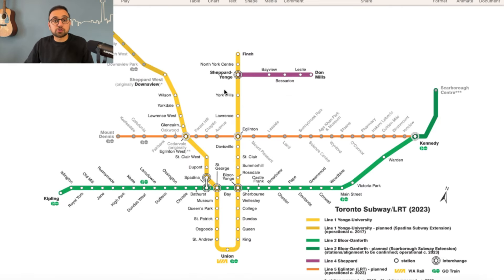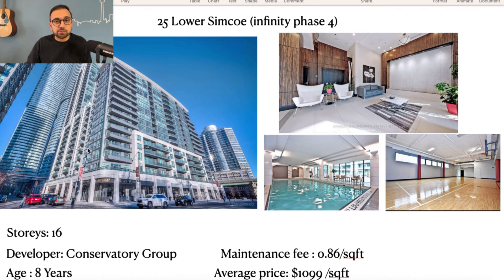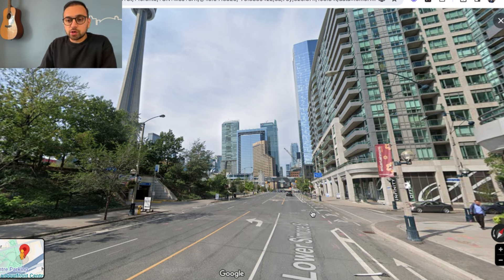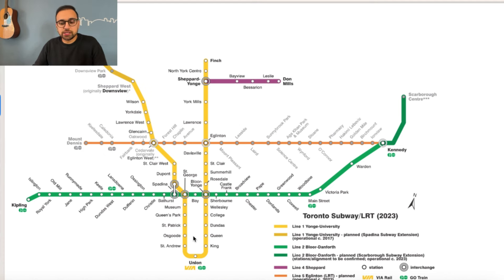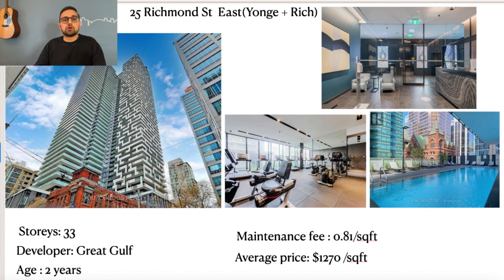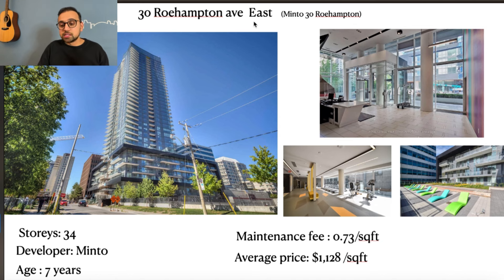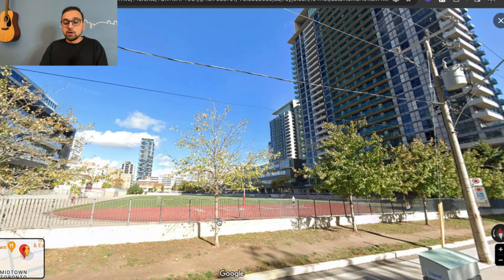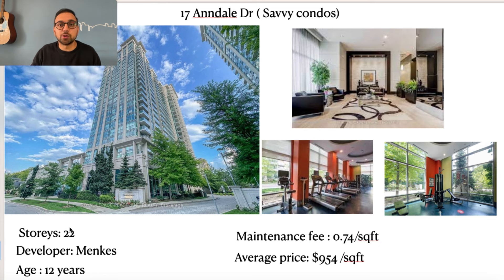CONDOS On The TORONTO Subway Line! 🚊🏙️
OR
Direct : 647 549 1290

Also quick correction at time stamp 10:11, I meant to say "this is a 22 storey building".Sorry about the error.

The opinions expressed herein are solely that of Amrit Walia, not Royal LePage or the TRREB and should not be misconstrued as advice or the basis of an agency relationship whatsoever. Please consult your professional advisor prior to taking action on any decisions relating to the matters discussed in these videos. This communication is not intended to cause or induce breach of an existing agency agreement.

Thanks,

Amrit